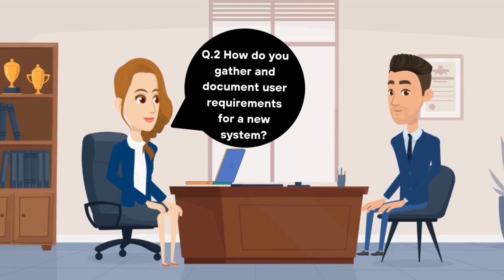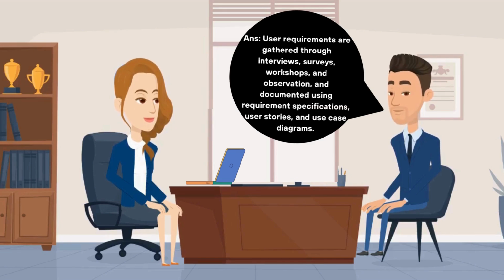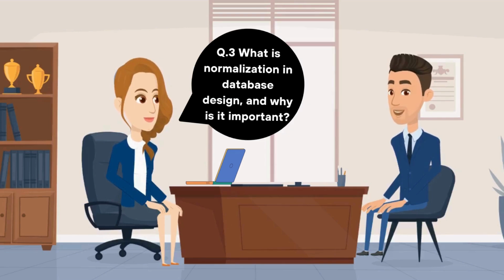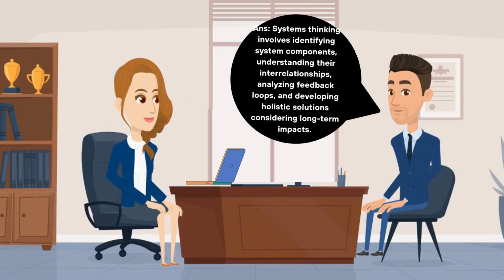Mastering System Analysis & Design: Viva voce Questions video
Welcome to our comprehensive video on "Mastering System Analysis & Design: Viva Voce Questions." This video is meticulously crafted to help students and professionals alike prepare effectively for viva voce examinations and interviews in the domain of System Analysis and Design. With a focus on providing thorough explanations and insights, this video aims to demystify complex concepts and equip you with the confidence to excel in your assessments and professional interactions.

In this video, we begin by introducing the fundamental concepts of System Analysis and Design. Understanding these basics is crucial as they form the backbone of the entire subject. We cover essential topics such as the system development life cycle (SDLC), including its various phases like planning, analysis, design, implementation, and maintenance. Each phase is explained in detail, highlighting the critical tasks and deliverables involved. By grasping these foundational concepts, you'll be better prepared to answer questions related to the overall process and its significance.

Next, we delve into the specific methodologies used in System Analysis and Design. We compare and contrast different approaches such as Waterfall, Agile, and Spiral models, discussing their advantages, disadvantages, and appropriate use cases. This section provides a comprehensive understanding of how these methodologies guide the development process and the scenarios in which each is most effective. Being well-versed in these methodologies will enable you to discuss their practical applications and justify their use in various contexts during your viva voce.

The video also explores the critical aspect of requirements gathering and analysis. We explain the various techniques used to elicit requirements from stakeholders, such as interviews, questionnaires, and observation. Additionally, we discuss the importance of creating clear and concise requirement specifications, including functional and non-functional requirements. Understanding how to effectively gather and document requirements is crucial for any system analyst, as it directly impacts the success of the project. This knowledge will help you articulate your approach to requirement analysis and demonstrate your expertise in ensuring stakeholder needs are met.

Data modeling and process modeling are also covered extensively in this video. We explain the significance of tools like Entity-Relationship Diagrams (ERDs) and Data Flow Diagrams (DFDs) in representing the system’s data and processes. Through practical examples, we show how these models are used to visualize and analyze system components and their interactions. Mastering these modeling techniques will not only help you in your examinations but also in real-world scenarios where precise and accurate modeling is essential for system design.

Another key topic discussed is system design itself, including both high-level and detailed design aspects. We explain how to create system architecture, design interfaces, and develop detailed design specifications. This section also covers the importance of designing for usability, scalability, and maintainability. By understanding the principles of effective system design, you'll be able to answer questions on how to create robust and efficient systems that meet user needs and adapt to future requirements.

We also delve into the practical aspects of system implementation and testing. This includes discussions on coding standards, integration, system testing, and user acceptance testing (UAT). We emphasize the importance of thorough testing to ensure the system meets all specified requirements and performs reliably in a real-world environment. Knowing the intricacies of implementation and testing will enable you to discuss how to transition from design to deployment seamlessly and ensure the system functions as intended.

Maintenance and evaluation are critical stages of the system development life cycle, and we cover these comprehensively. We explain the different types of maintenance activities, such as corrective, adaptive, and preventive maintenance, and their importance in ensuring the longevity and efficiency of the system. Additionally, we discuss various evaluation techniques to assess system performance and identify areas for improvement. Understanding these concepts will help you address questions on how to manage and improve systems post-deployment.

Throughout the video, we include a series of potential viva voce questions along with detailed answers and explanations. These questions are designed to cover a broad range of topics within System Analysis and Design, ensuring you are well-prepared for any question that might come your way. By practicing with these questions, you will gain confidence in articulating your knowledge and demonstrating your understanding effectively.